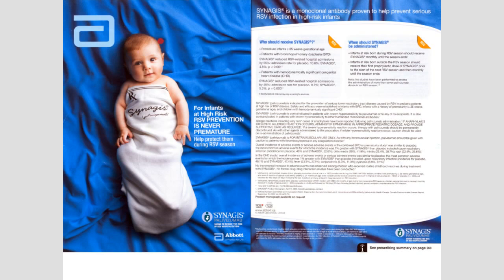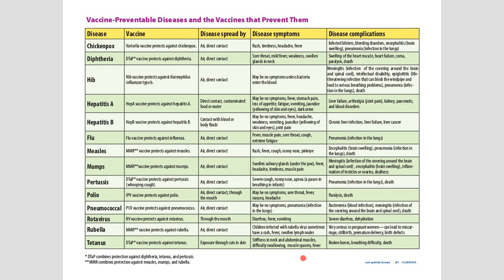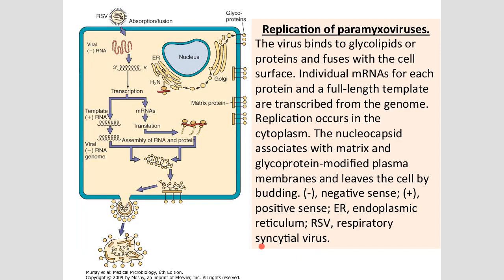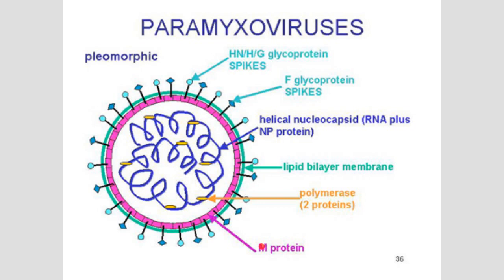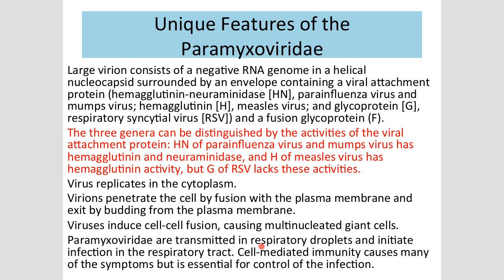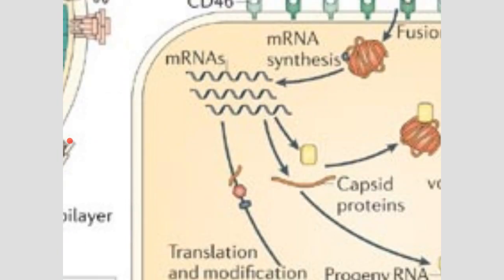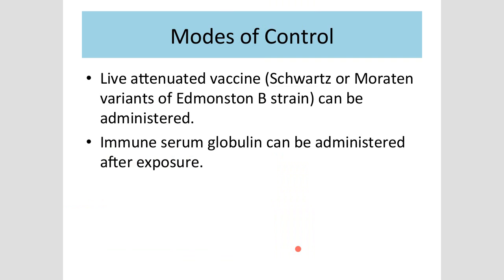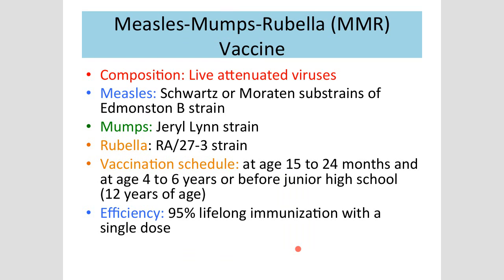virology lec 5 MMR Parainfluenza